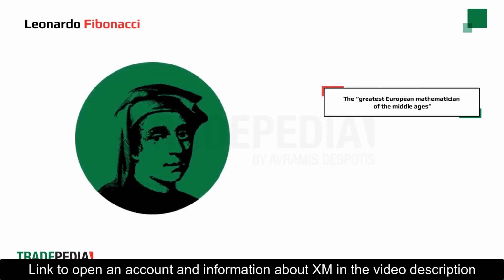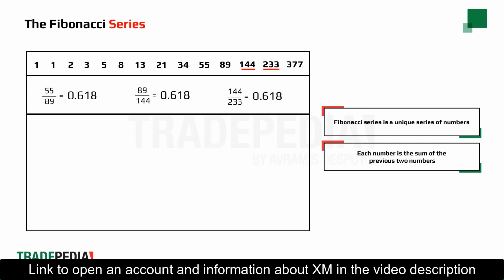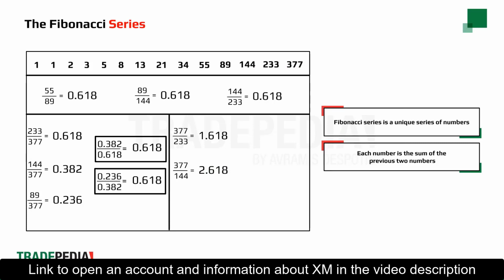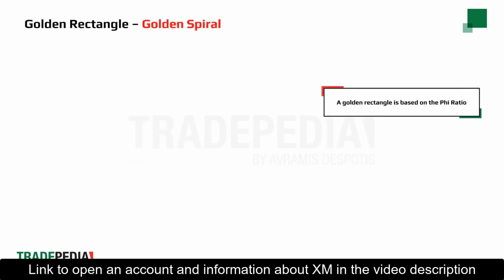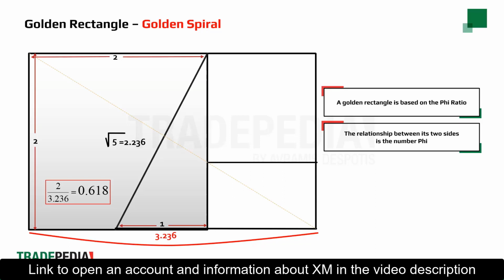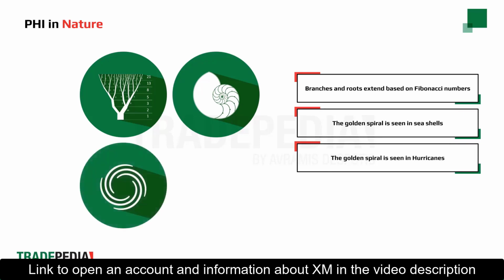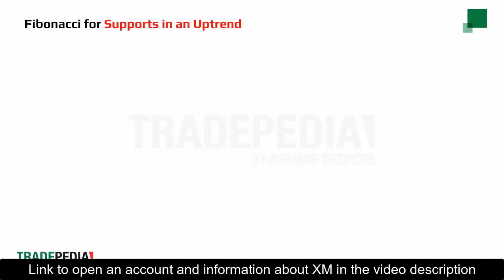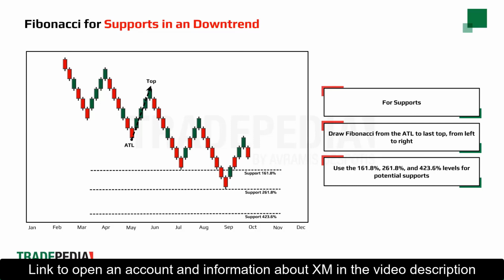XM | Lesson 4 6 B Fibonacci for Supports and Resistances | Forex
Lesson 4 6 B   Fibonacci for Supports and Resistances

Source: XM